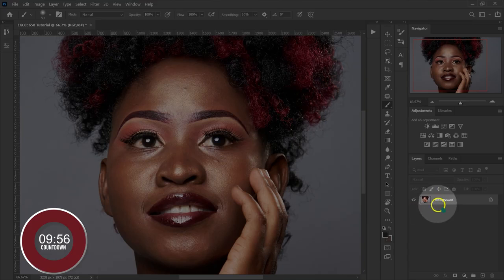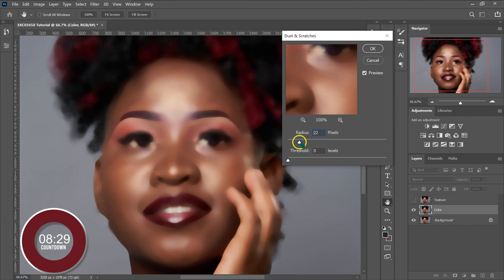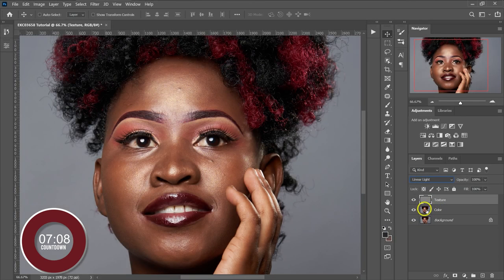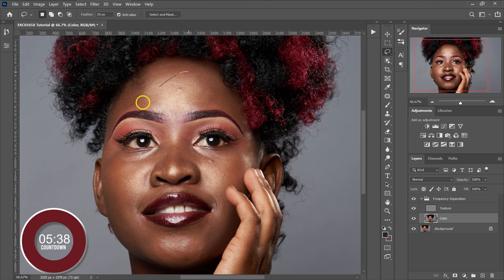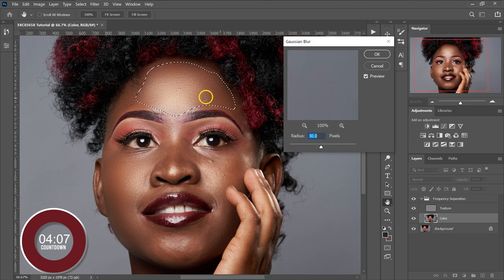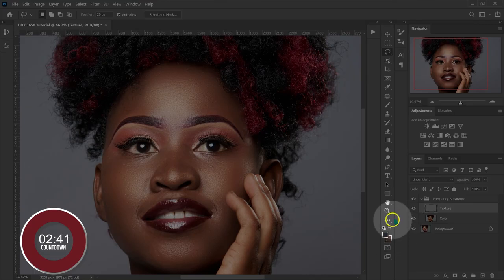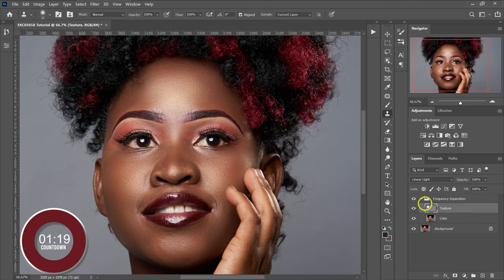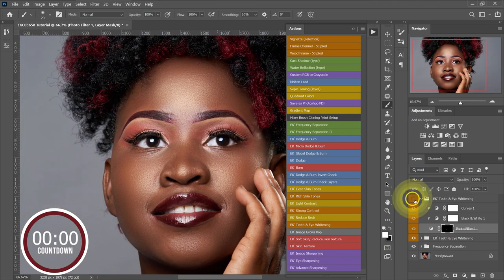How to SKIN RETOUCH in LESS than 10 MINUTES using the FREQUENCY SEPARATION Ph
This tutorial is all about how to retouch skin in less than 10 minutes or less using the Frequency Separation Technique in Photoshop.
There are so many ways to edit skin, however this is usually a easy and quick technique that I use from time to time!